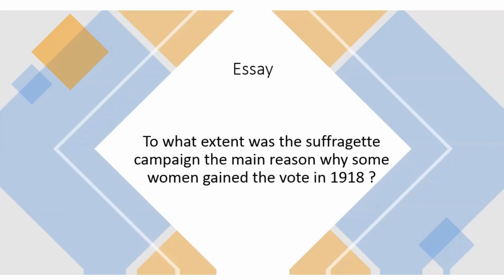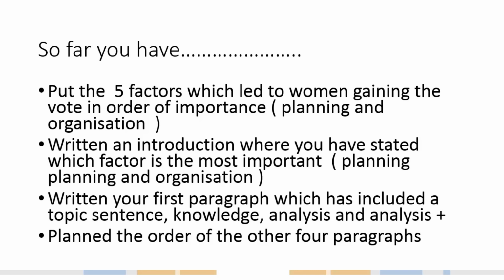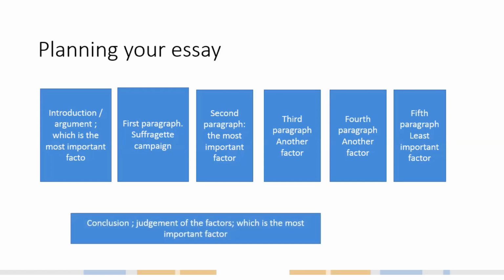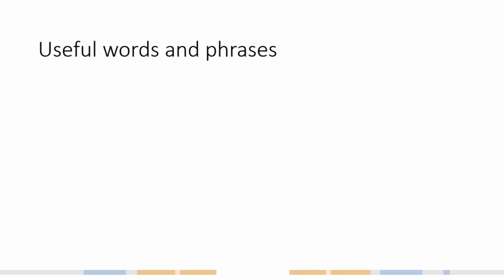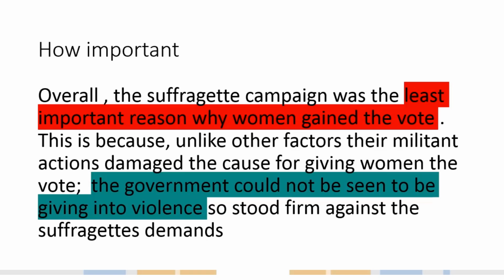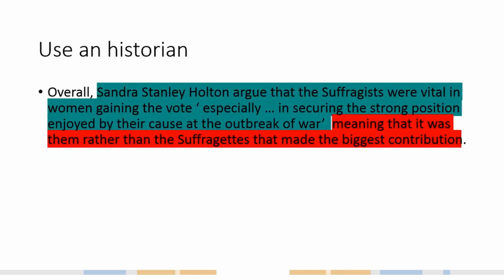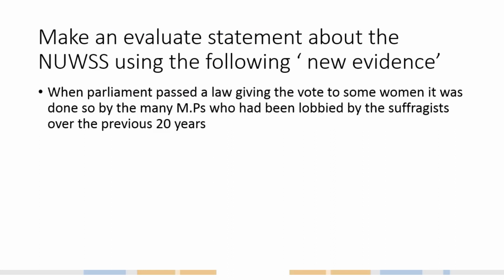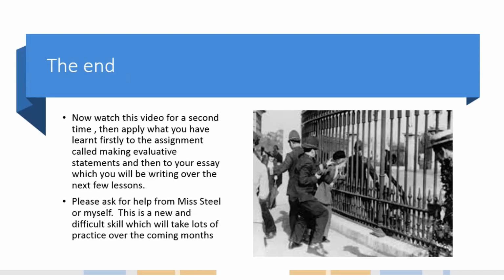Higher History Essay Writing - Evaluation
Higher History ; essay writing skills